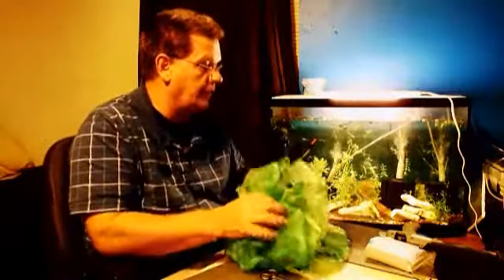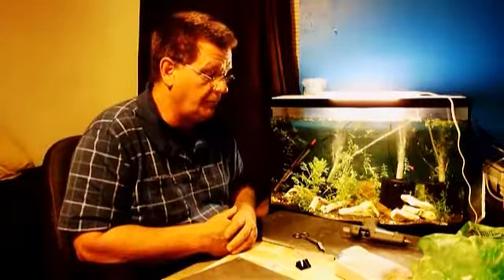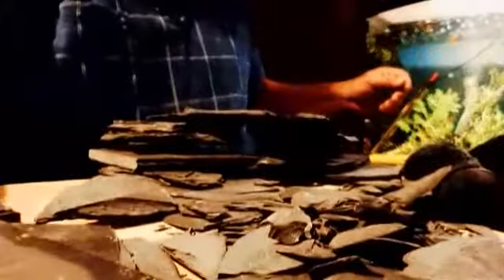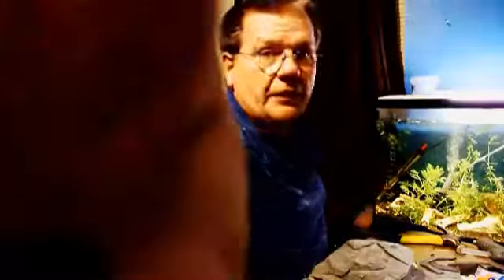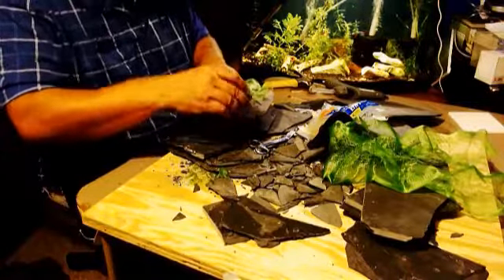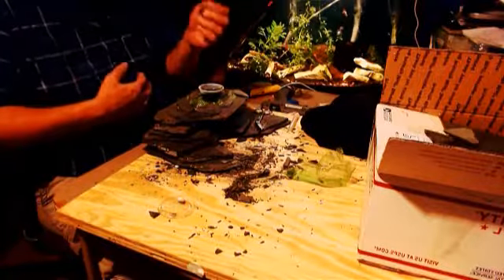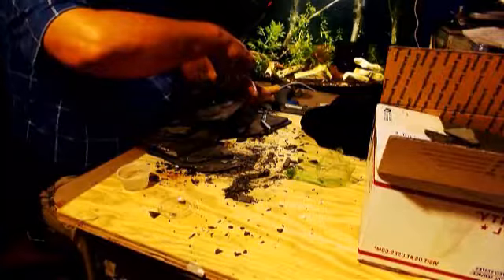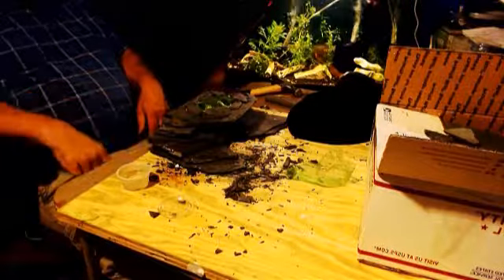Aqua Scaping Shale and Java Moss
Build a simple Shale rock bridge with java moss
no Java Moss at your local fish store? try